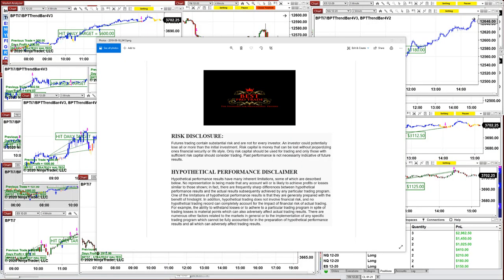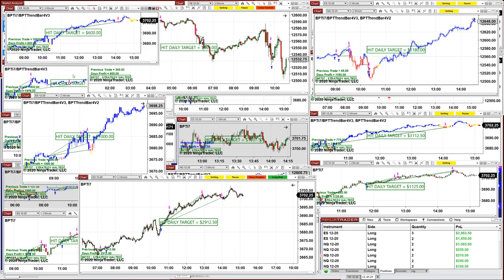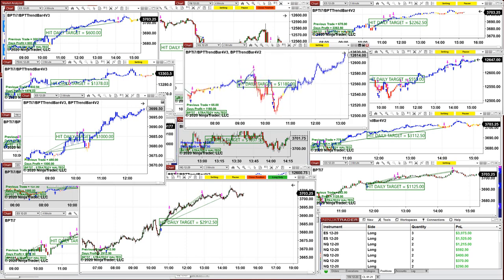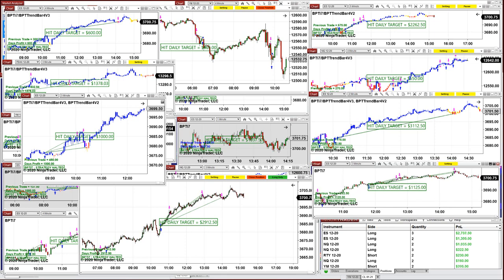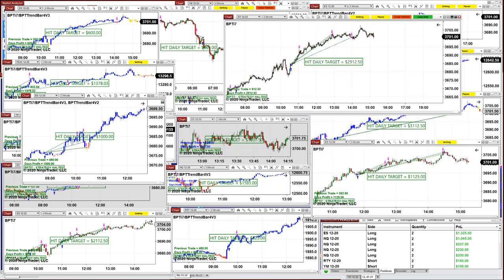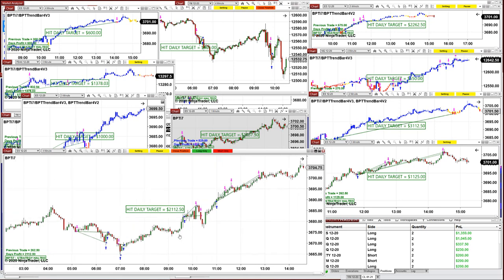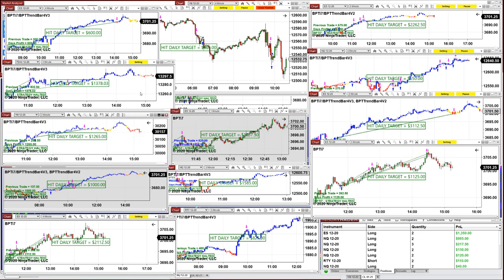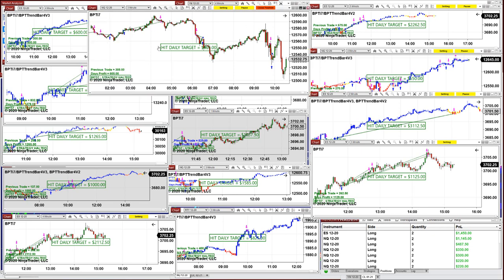ninja trader 8 automated trading systems, Best Pro Trading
Automated Trading, Ninja Trader, Automated Signal Entry

100% Best Pro Autotrader, Automated Trading, Ninja Trader, Automated Signal Entry

Hypothetical performance results have many inherent limitations, some of which are described below. No representation is being made that any account will or is likely to achieve profits or losses similar to those shown; in fact, there are frequently sharp differences between hypothetical performance results and the actual results subsequently achieved by any particular trading program. One of the limitations of hypothetical performance results is that they are generally prepared with the benefit of hindsight. In addition, hypothetical trading does not involve financial risk, and no hypothetical trading record can completely account for the impact of the financial risk of actual trading. For example, the ability to withstand losses or to adhere to a particular trading program in spite of trading losses is material points which can also adversely affect actual trading results. There are numerous other factors related to the markets in general or to the implementation of any specific trading program which cannot be fully accounted for in the preparation of hypothetical performance results and all of which can adversely affect trading results.